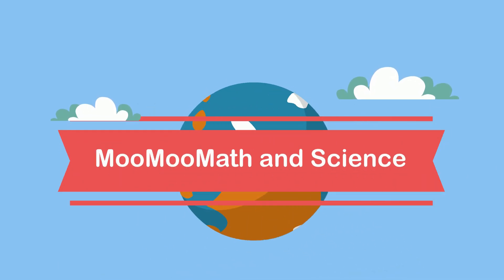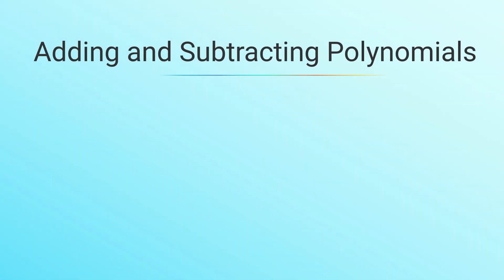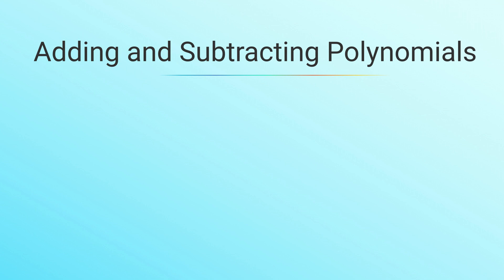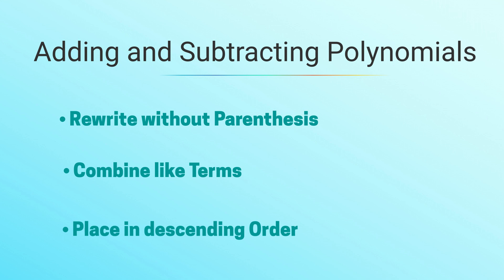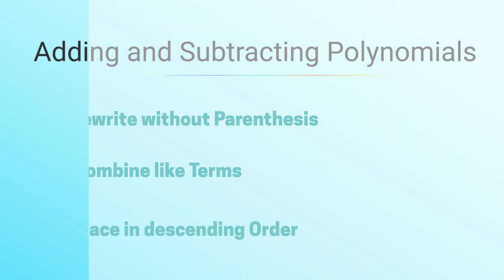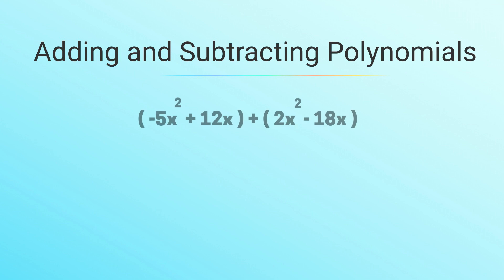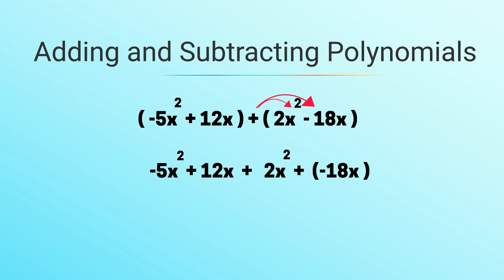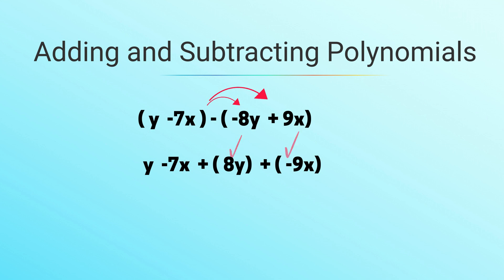Adding and Subtracting Polynomials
Learn how to add and subtract polynomials. For example, how do you add
(-5x2 + 12x ) + ( 2x2 - 18x )
Remove the parenthesis by distributing the addition or subtraction sign.
Place in descending order.

This video is part of my Algebra 1 course. This playlist has all of the videos completed so far.